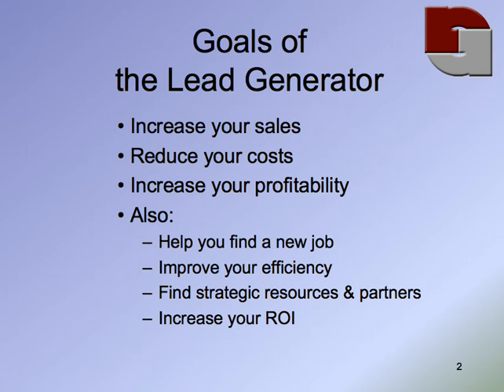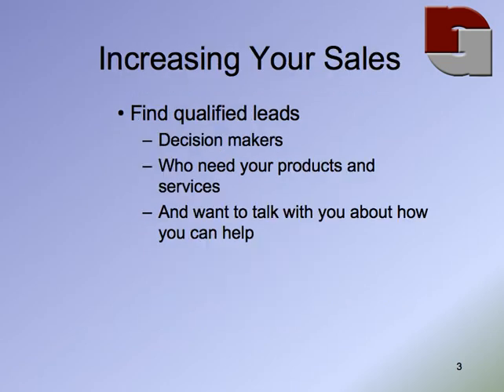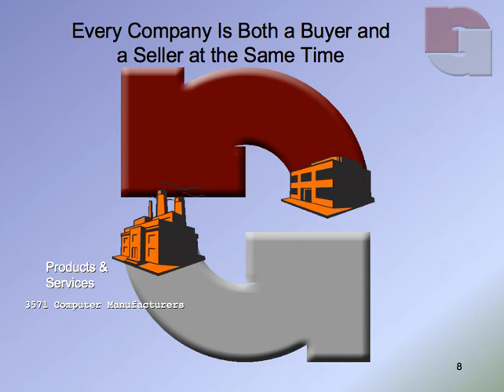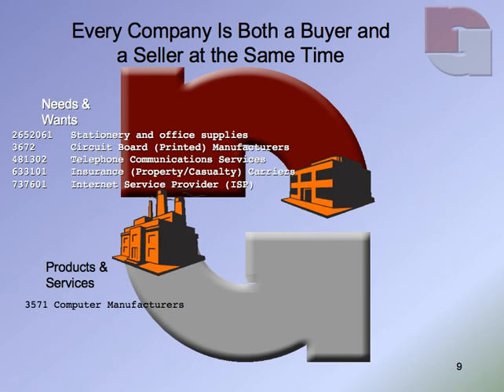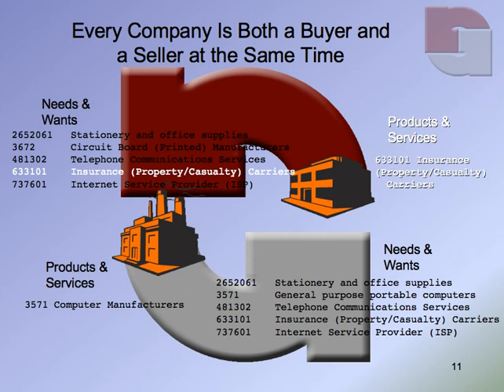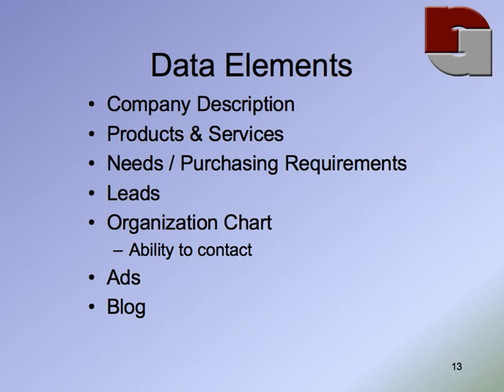Overview of The Lead Generator.flv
The Lead Generator enables you to generate qualified leads - and increase your sales - right from your computer.